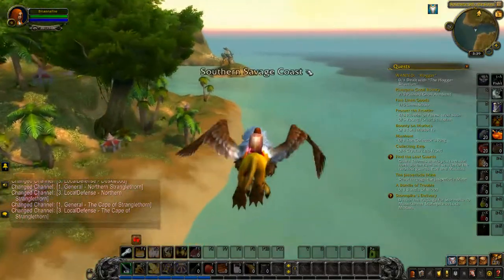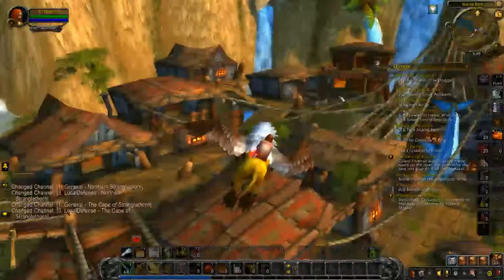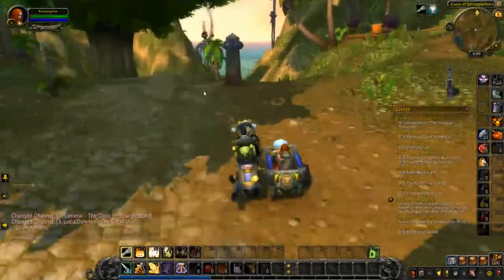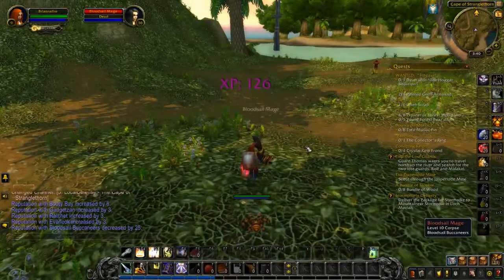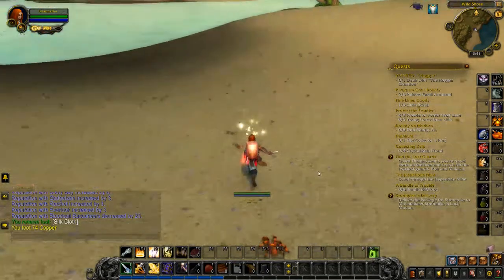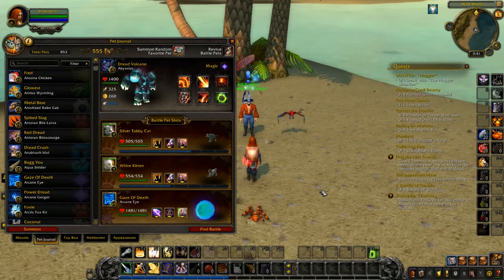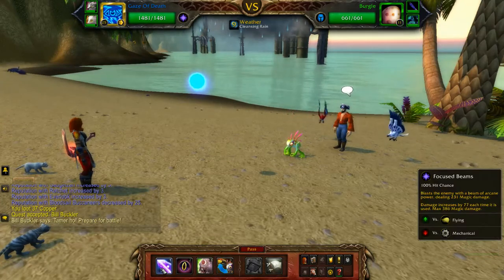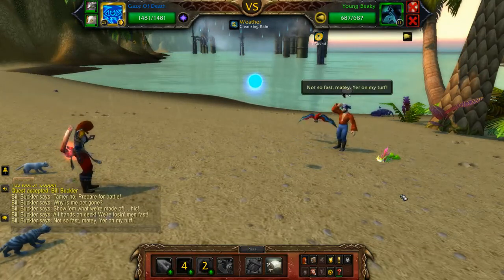WoW Pet Trainer Bill Buckler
I complete the pet trainer: Bill Buckler in World of Warcraft